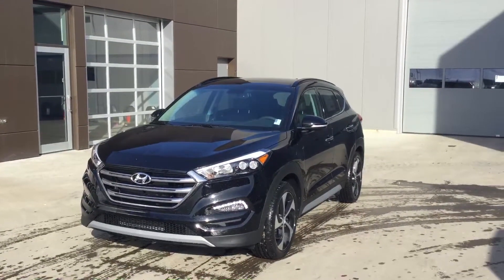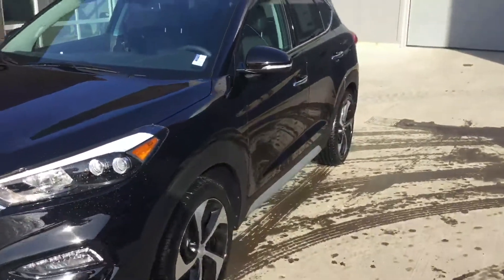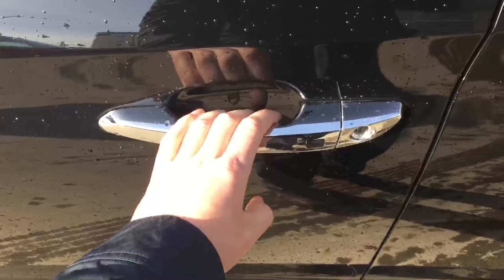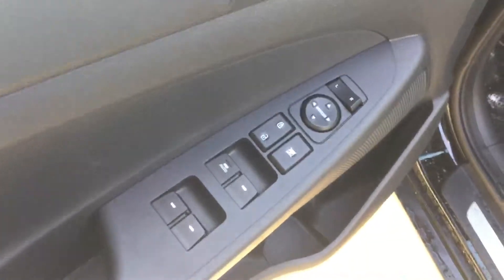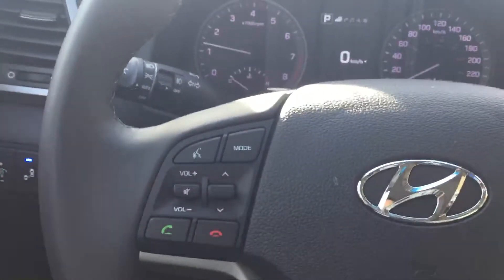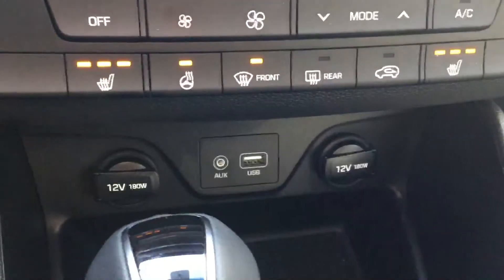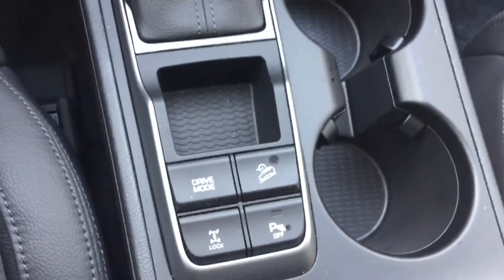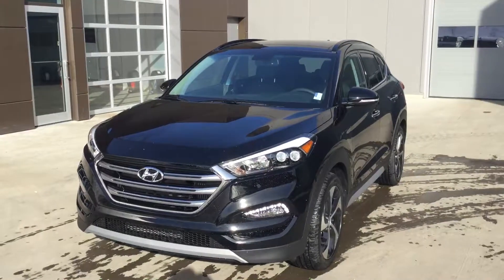Hyundai || Edmonton Hyundai Dealer